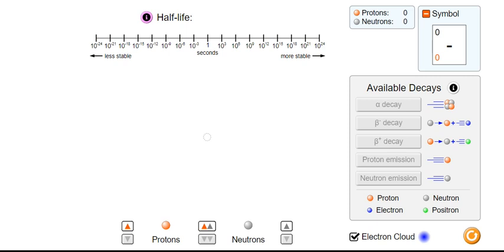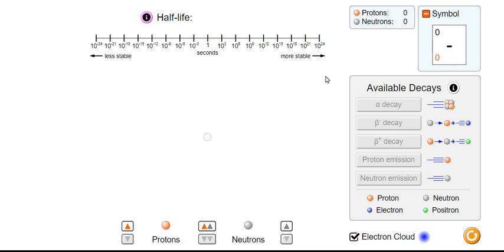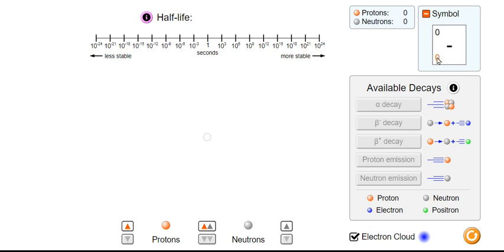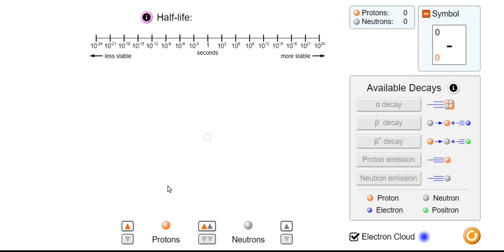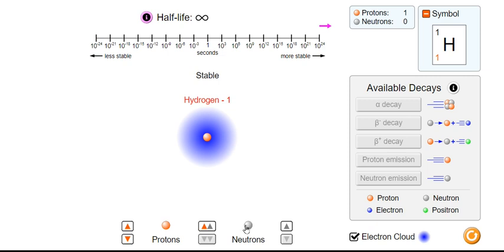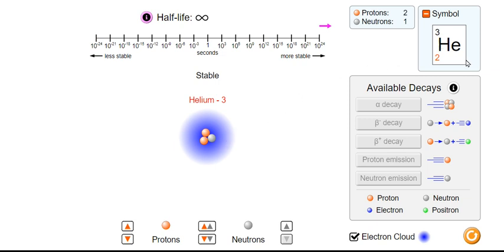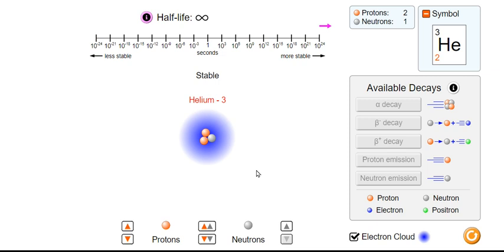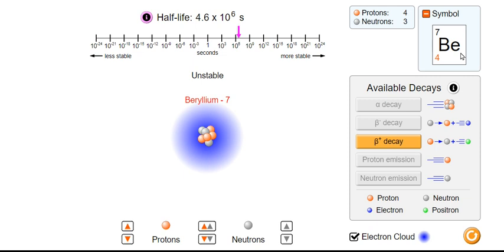BUILD NUCLEUS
Building a nucleus this PhET simulation can be used to teach nuclear chemistry, physics